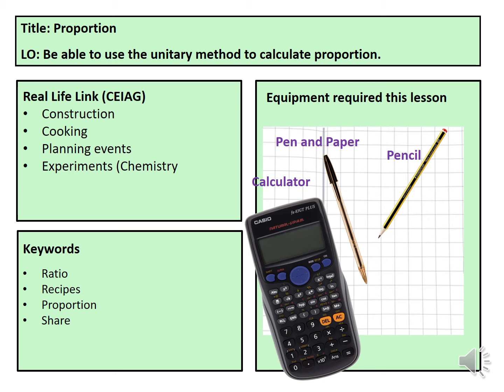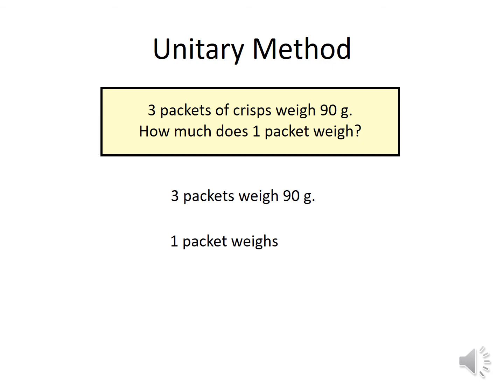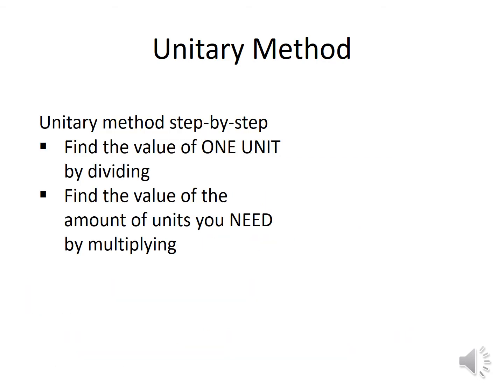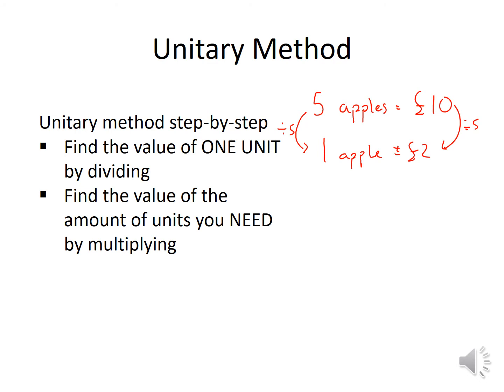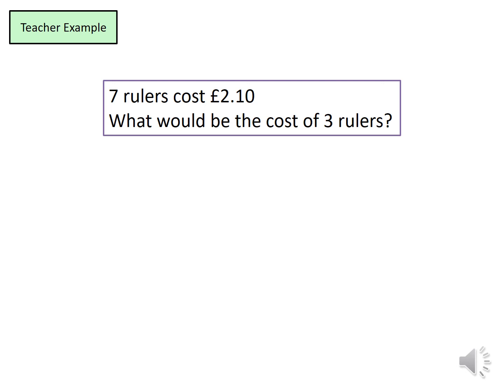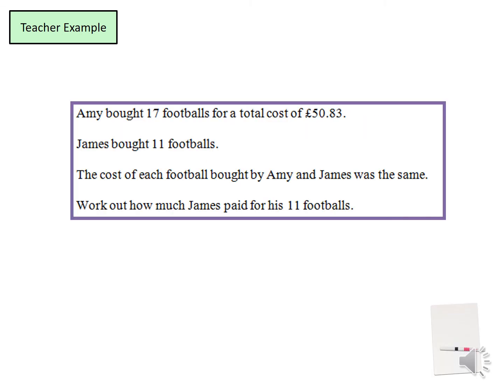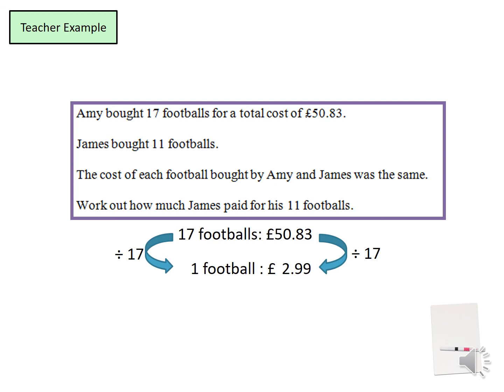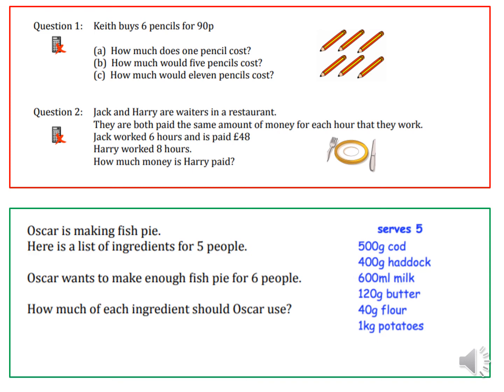Maths - Unitary Proportions (F) Yr 9